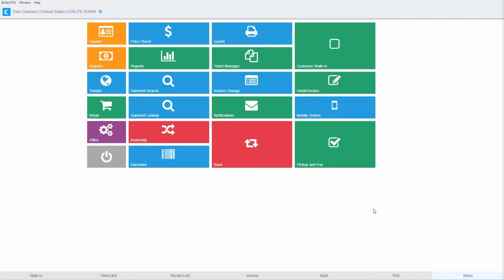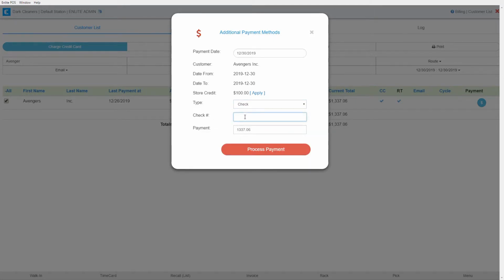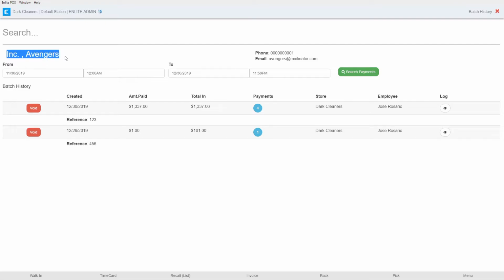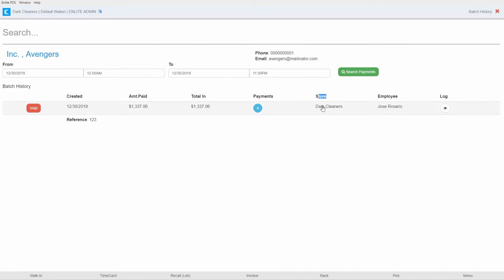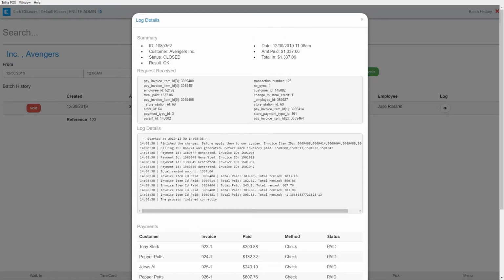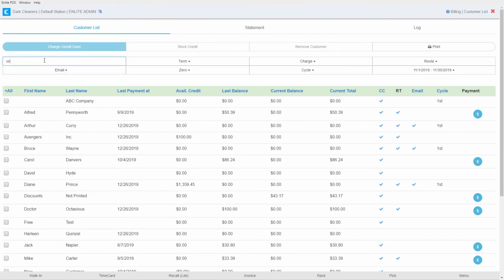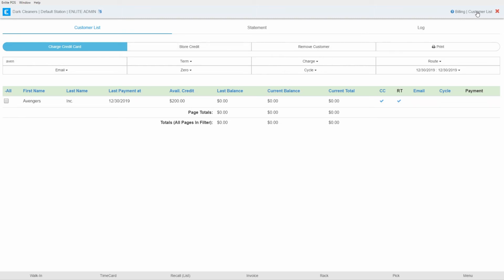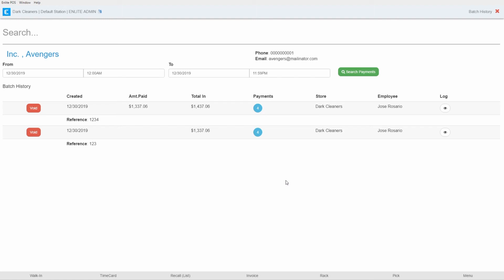Batch History - Viewing Batch Payment Details and Voiding Batch Payments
Learn how to use the Batch History module to to View Batch Payment Details and Void Batch Payments.
Skip to a specific part of the video here:

2:32 - Navigating to the Batch History Module
3:02 - Searching for Batch Payments
4:09 - Batch History Screen Overview
6:21 - Voiding a Batch Payment
9:04 - Viewing Over Payments in the Batch Payment